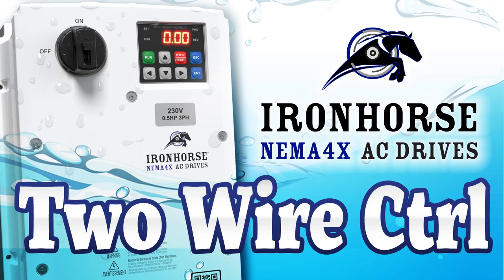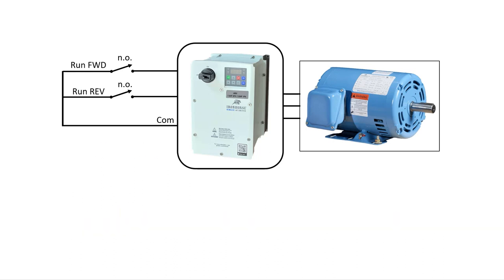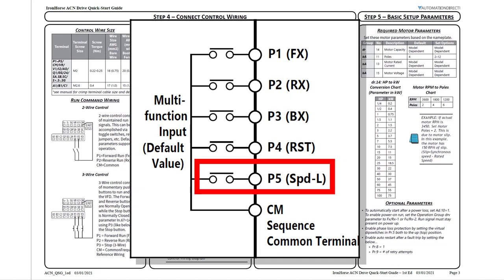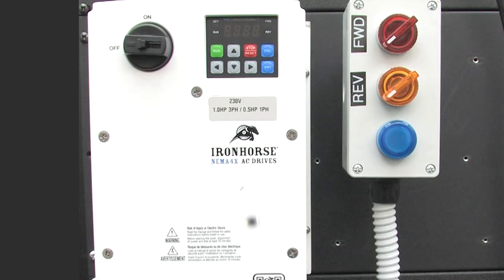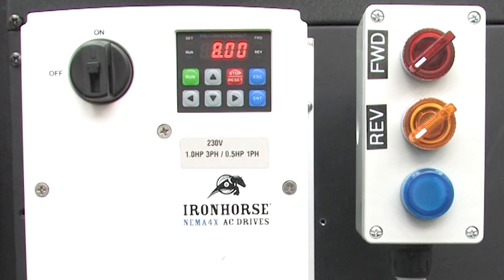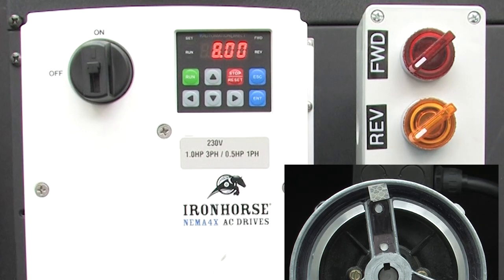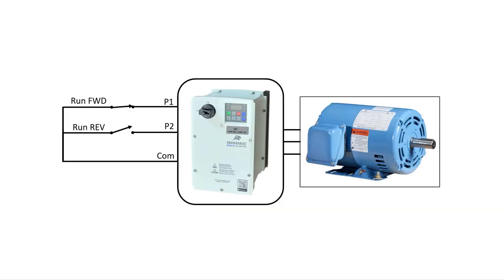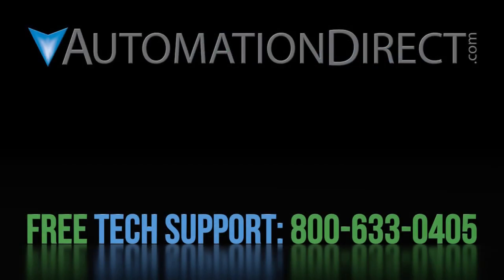IronHorse ACN NEMA 4X AC Drive - Two Wire Control - from AutomationDirect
- Two wire control is great for applications like HVAC, Pumping, Cooling etc. because it allows your system to come back to life after a power outage with out you having to be there. Join us in this brief hands-on video tutorial as we walk through everything you need to know to get up and running quickly.